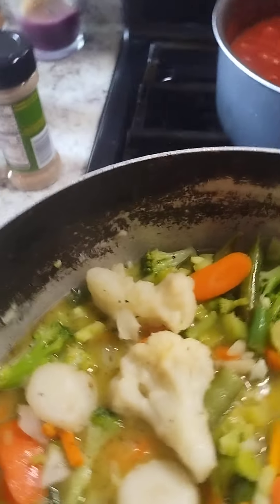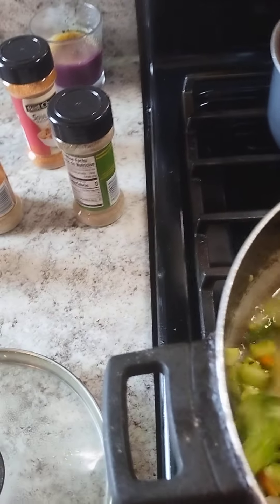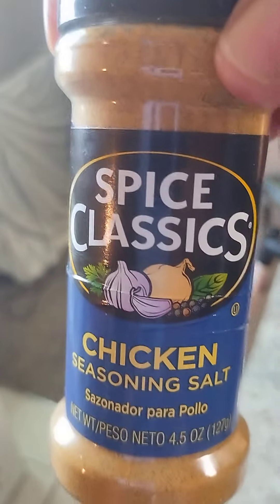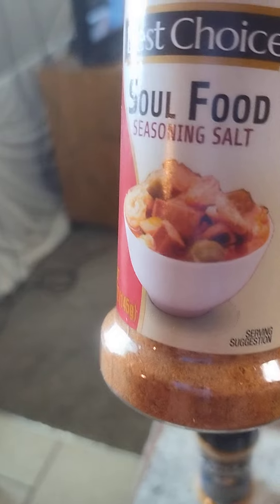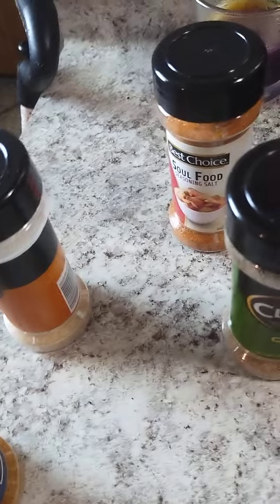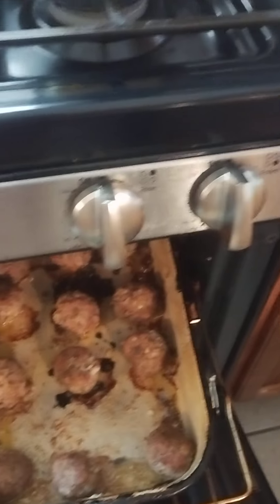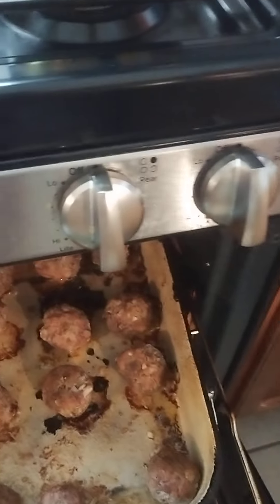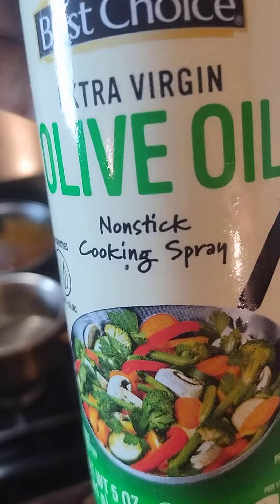Thursday Broccoli Medley and Veggie Stir Fry.